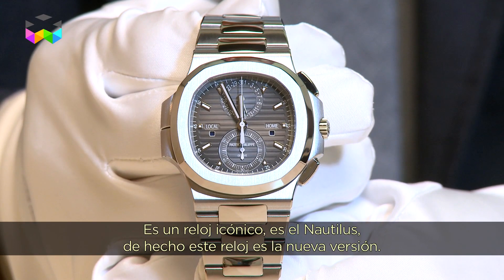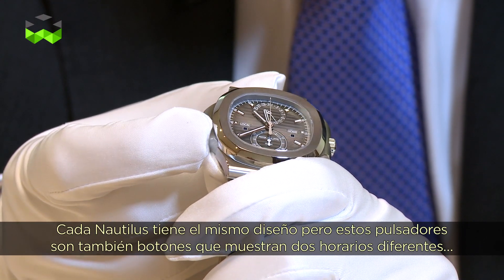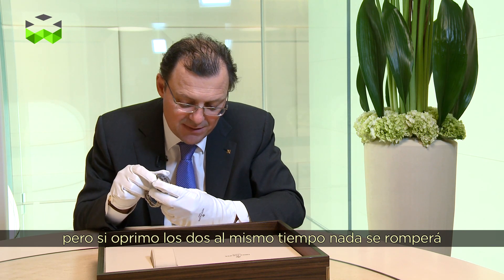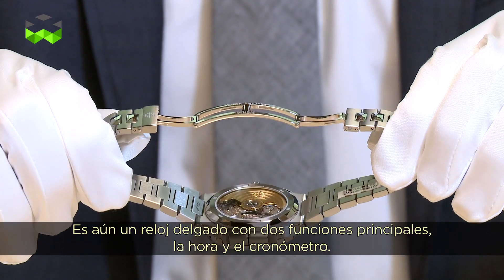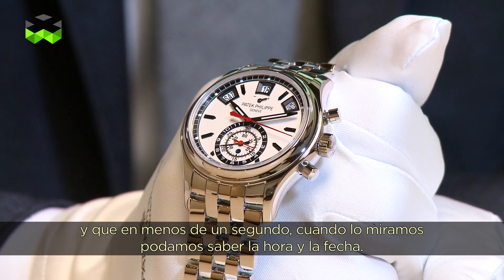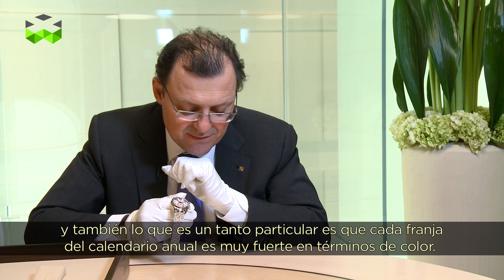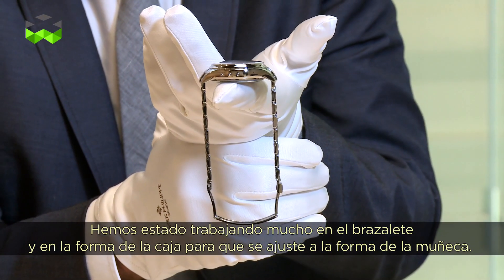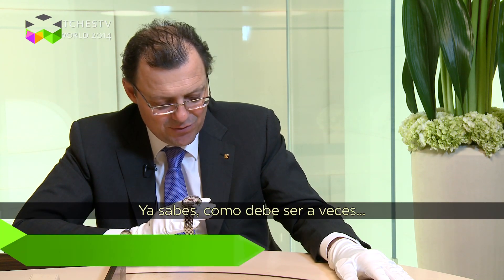BaselWorld 2014 Patek Philippe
Los nuevos modelos de Patek Philippe, Nautilius.